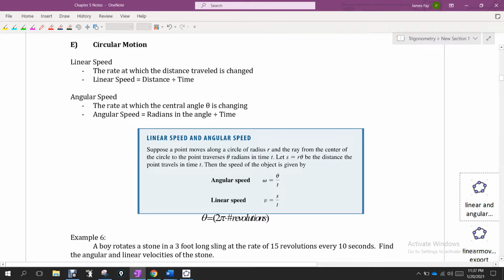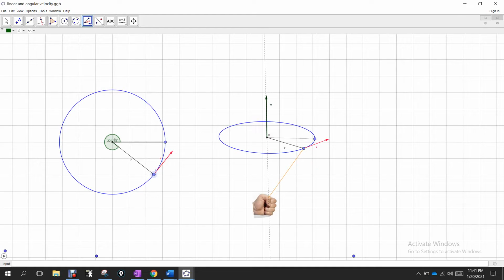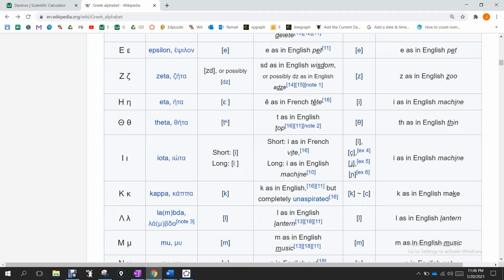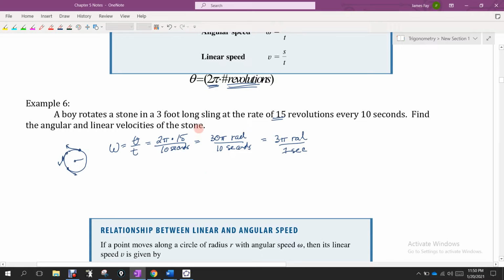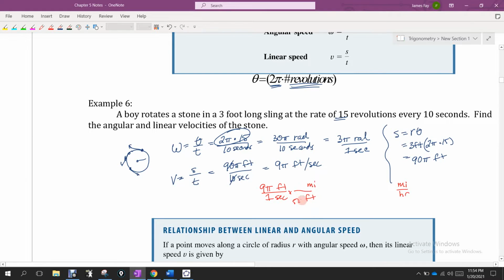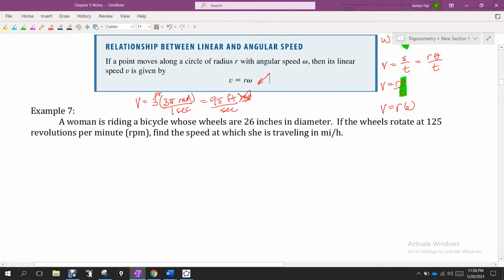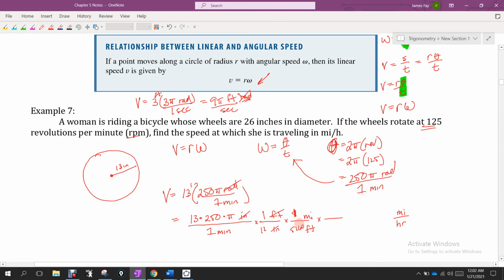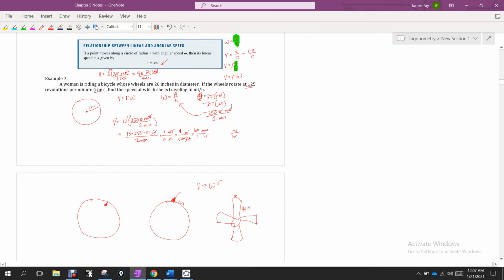01 20 21 Trig Section 5 1 Day3